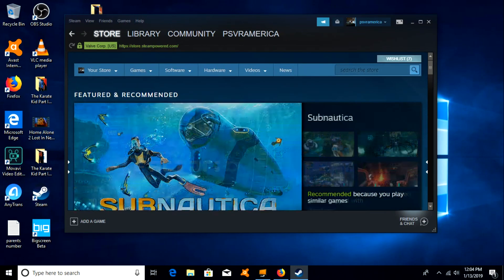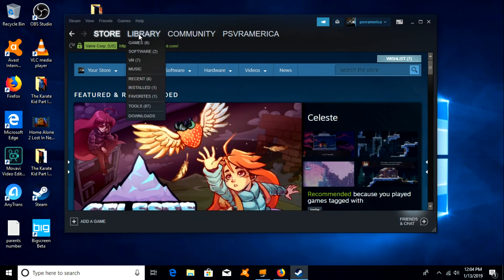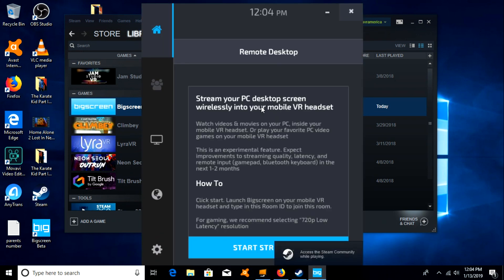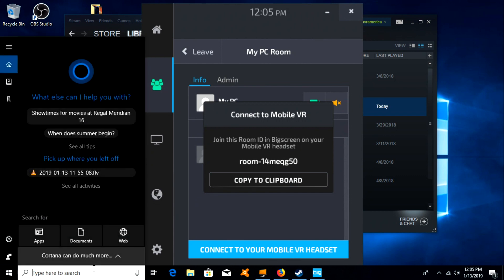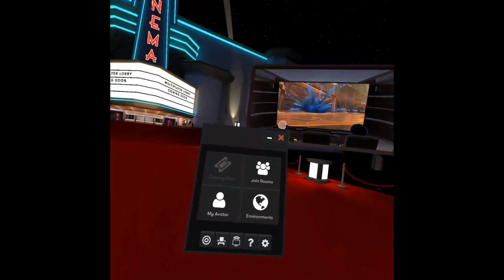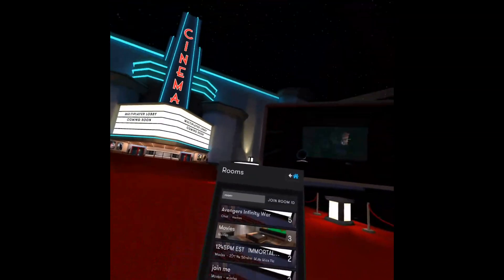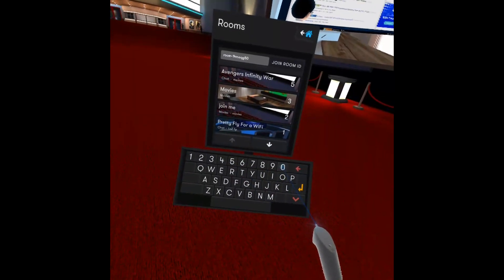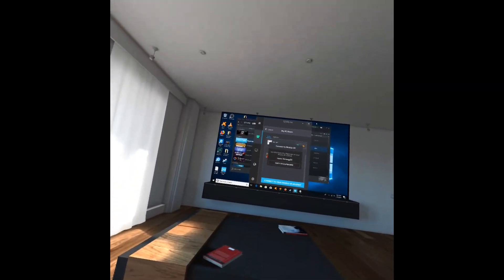How to stream movies in Bigscreen on Oculus Go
I haven't found any YouTube videos to stream a virtual desktop in Bigscreen for Oculus Go so I thought I would make one. I am having trouble with feedback from the audio. If anybody has suggestions of links to videos please let me know.  Here is a link to Steam below.